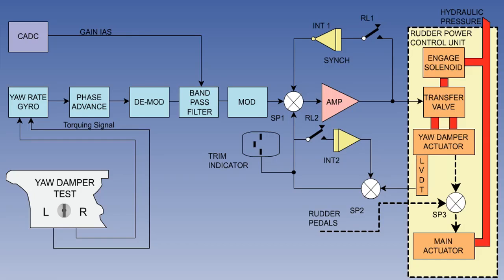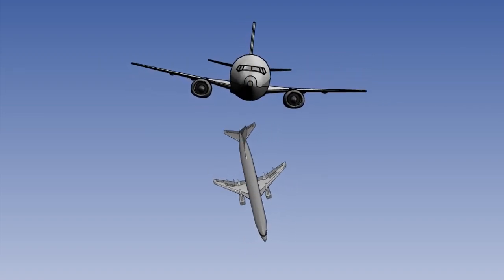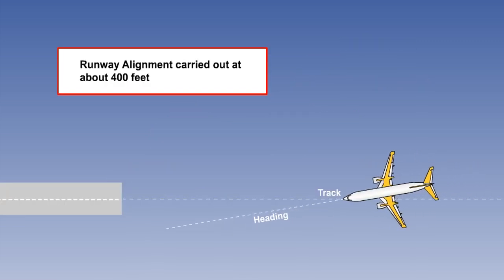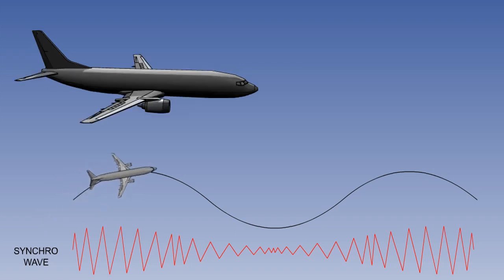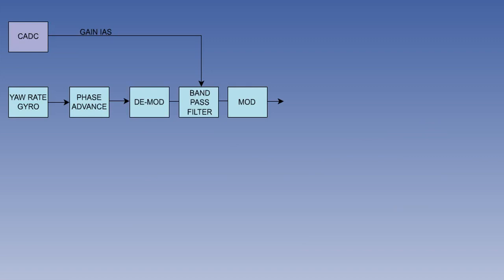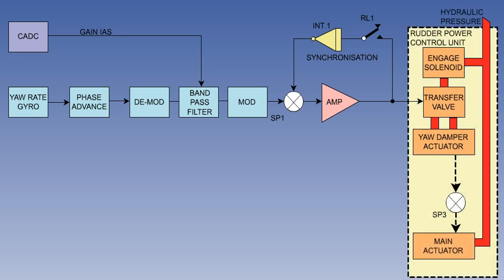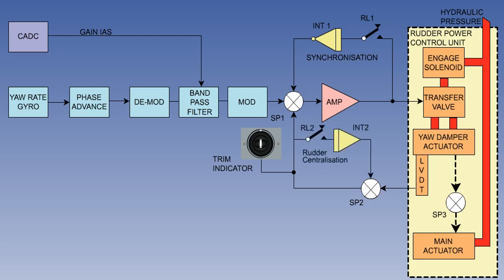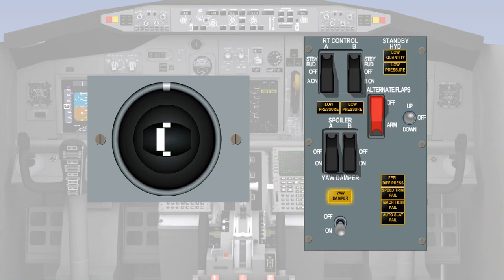ATPL Autoflight 021 - Ep.10: Yaw Damper | ATPL Training | ATPL Exams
Welcome to ATPLation! ✈️ In this episode of our ATPL Autoflight series, Yaw Damper, we explore how the yaw damper system improves flight stability by automatically counteracting unwanted yaw movements and Dutch roll tendencies. Understanding yaw damper functions, system integration, and operational limitations is essential for ATPL exams and real-world flight operations. ✅

The yaw damper (YD) is a critical component of modern aircraft stability augmentation systems, ensuring smooth and coordinated flight, especially at high altitudes and during turns. It works by making small automatic rudder corrections to counteract yawing motions, reducing pilot workload and enhancing passenger comfort. In this episode, we break down how the yaw damper system works and why it is vital for safe flight operations.

📌 What you will learn in this episode:
⚙️ What is the yaw damper, and why is it essential? – Role in stability and passenger comfort
🛫 How the yaw damper prevents Dutch roll – Controlling adverse yaw at high speeds
📡 Yaw damper integration with autopilot and flight control systems – Automatic and manual activation
🔎 When to engage/disengage the yaw damper – Normal operations vs. special flight conditions
🛑 Yaw damper limitations and failure scenarios – Handling system malfunctions
🚨 Yaw damper impact on turns, turbulence, and fuel efficiency
📖 EASA, ICAO, and FAA regulations on yaw damper operation – Certification and operational requirements
📝 ATPL exam tips on key yaw damper-related questions likely to appear in ATPL Autoflight exams

🎯 Why this video is crucial for ATPL students:
✔️ Yaw dampers are essential for maintaining lateral stability and reducing pilot workload
✔️ ATPL exams frequently test yaw damper functions, failure management, and integration with autopilot—be fully prepared with structured knowledge
✔️ Real-world applications where pilots must understand when and how to use yaw dampers for optimal flight performance
🚀 Whether you're preparing for EASA, FAA, or ICAO ATPL exams, or just looking to expand your aviation knowledge, this episode provides a structured, easy-to-follow guide to yaw dampers and their role in modern aircraft stability systems.